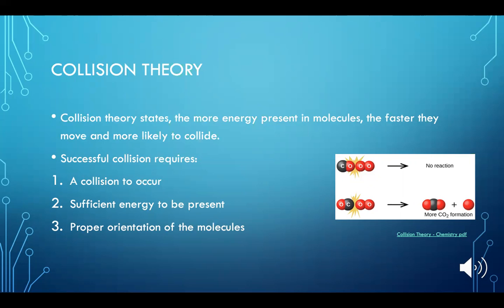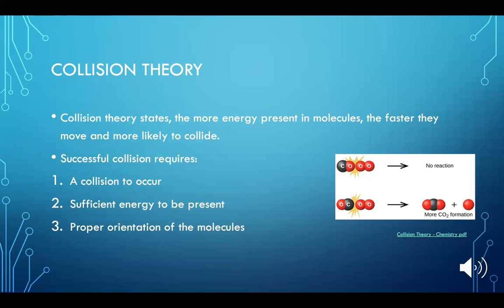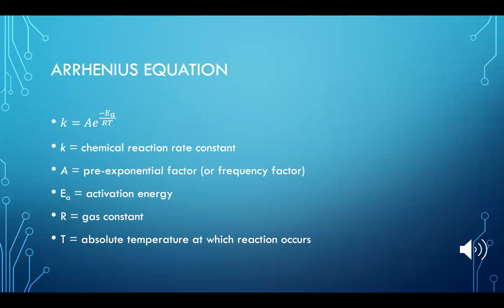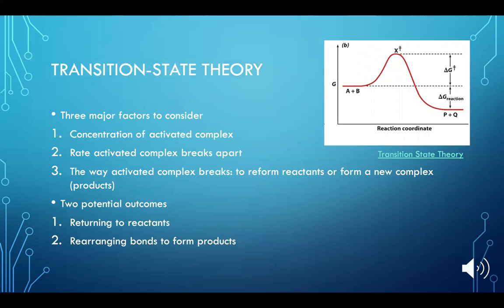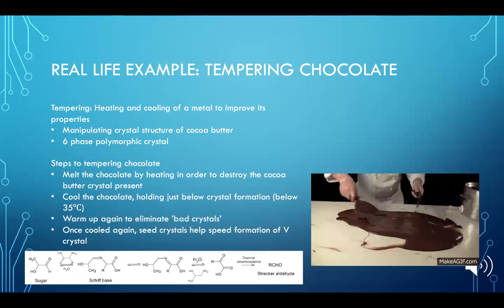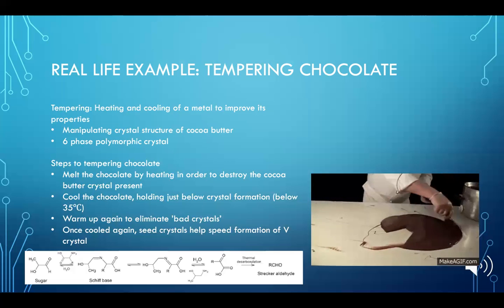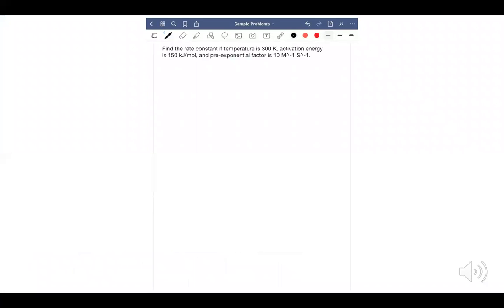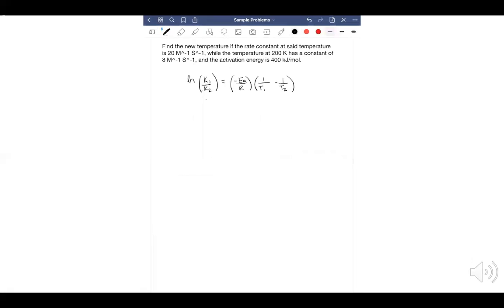Chemistry Kinetics Culminating project